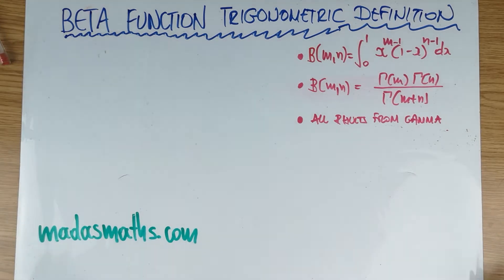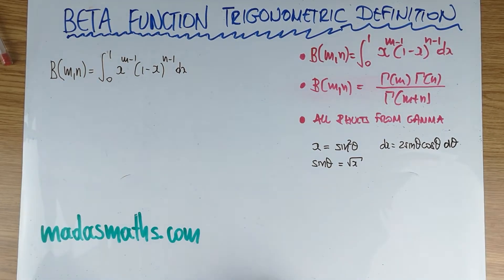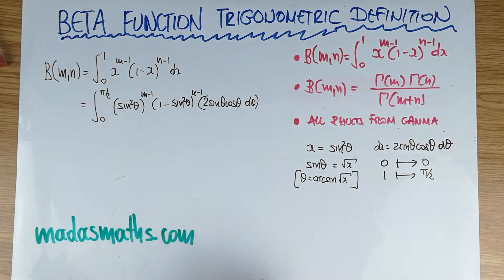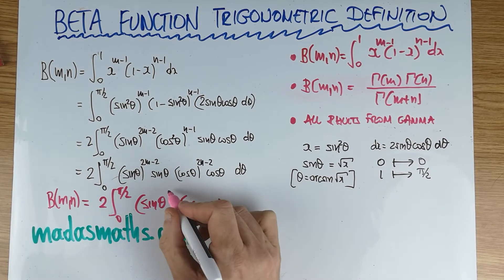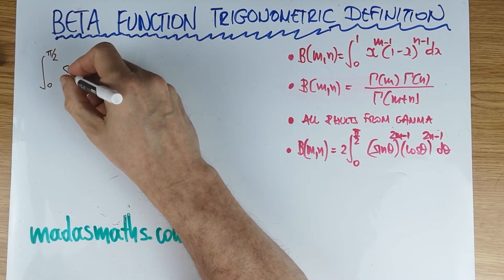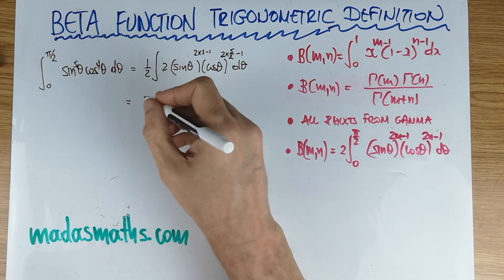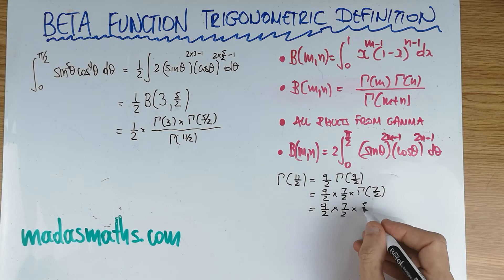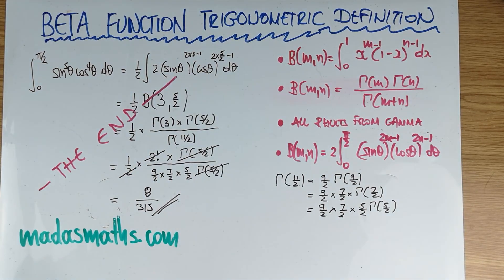ADVANCED - Beta Function in trigonometric form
I hope you liked the video and the channel!!